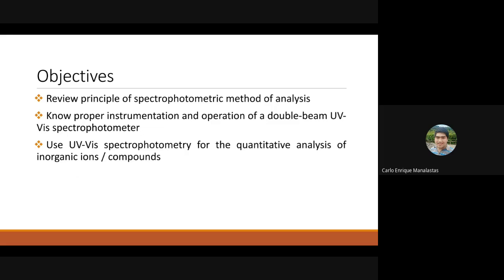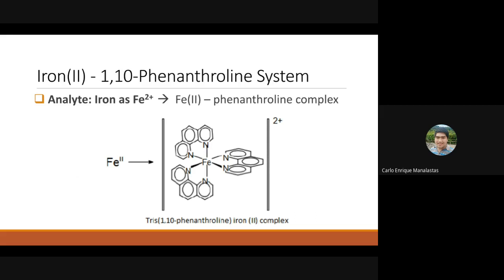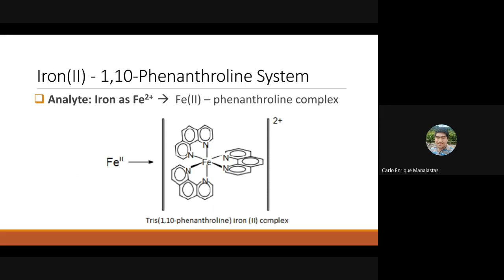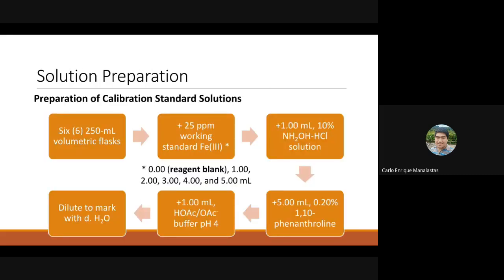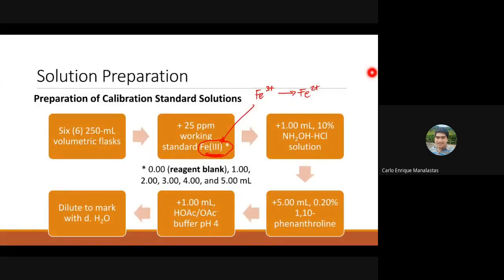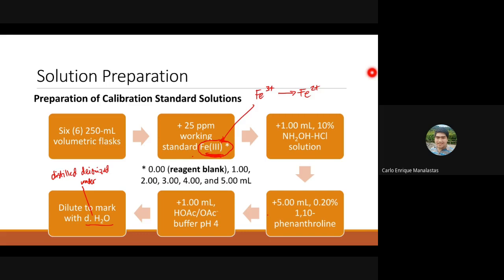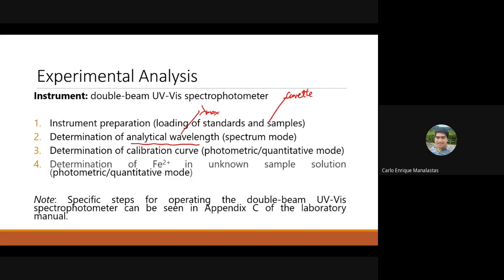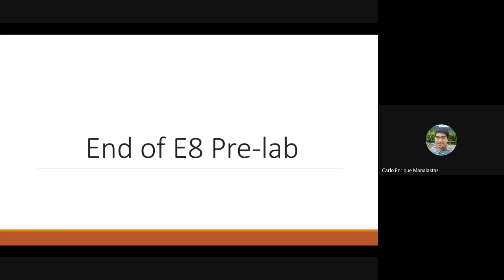Chem 28.1 E8 Pre-lab: Determination of Iron (II) - 1,10 Phenanthroline by UV -Vis Spectrophotometry